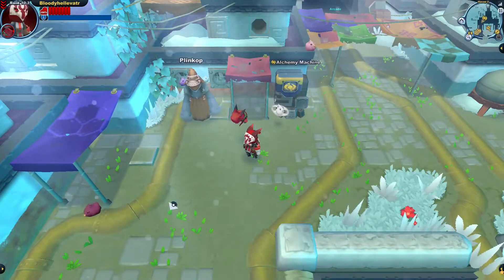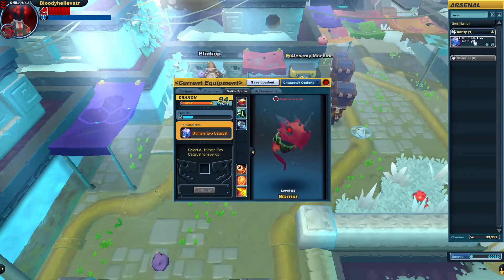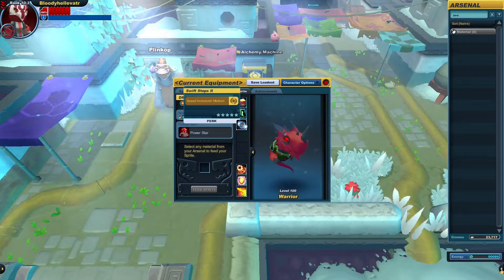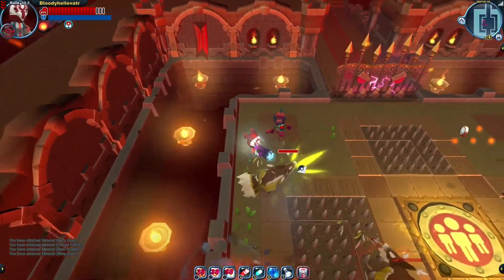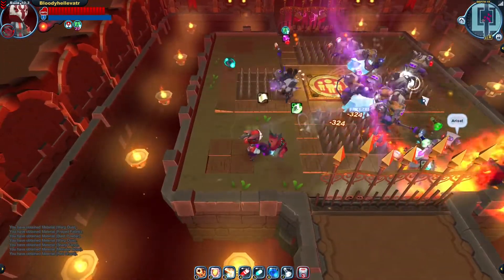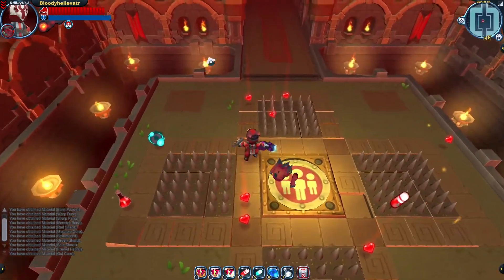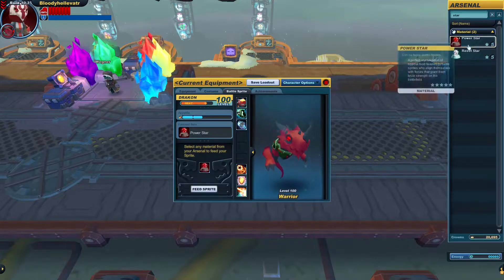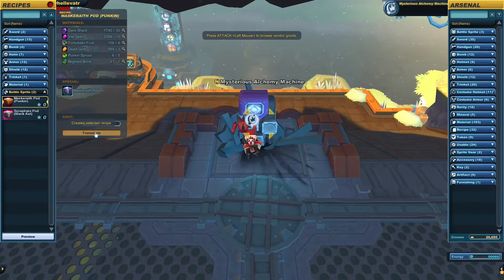Revisiting Spiral Knights: Power Leveling our Drakon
We can now Drakon Dash our way to victory!

It's a rite of passage for sprite pets to become level 100, earn their ultimates, and eventually get swift steps 2.